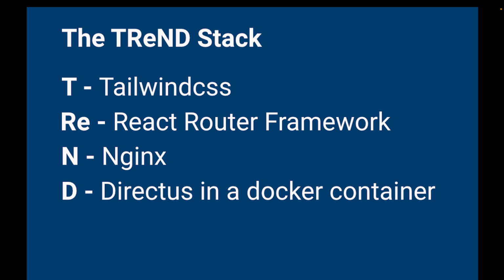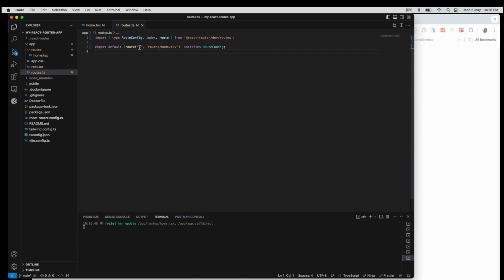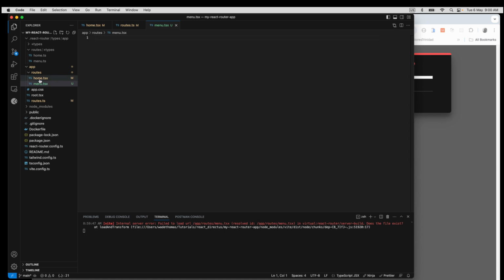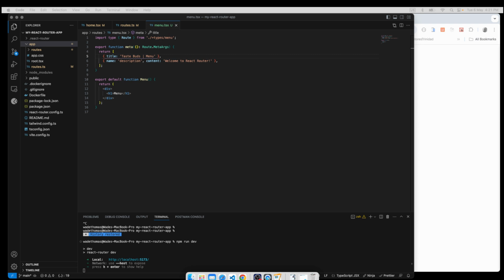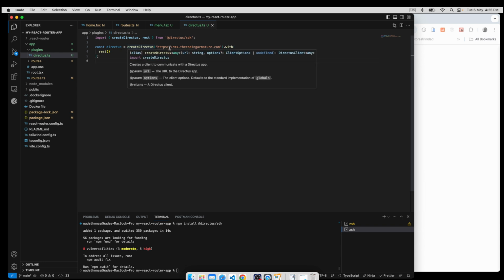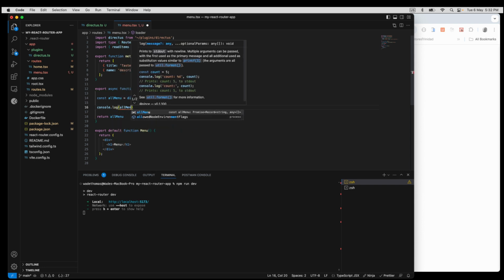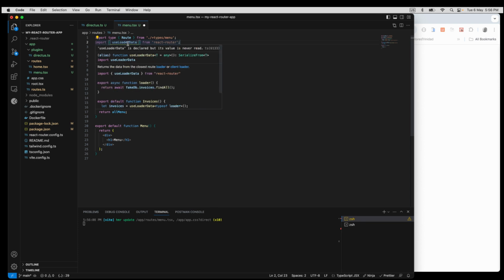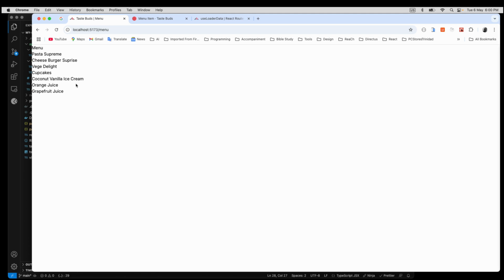Connect Directus to React Router Framework. Directus Composable client, Data Loaders & more...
Using the Directus SDK, the React Router Framework, which is the frontend of our project, will be connected to the Directus Data Studio, which is our backend.

The data will be provided to the route component via a loader, and the hook, useLoaderData will be used to return the data to be displayed within the browser.

Chapters

00:00 - Intro
00:50 - Clean up Home Route
02:50 - Routing, Types & Meta Data
12:26 - Install Directus SDK
14:25 - Create Directus Composable Client
18:03 - Create Data Loader
21:30 - Fetch Data via Data Loader
25:05 - React Router Hook, useLoaderData
26:50 - Access Data within the Route Component
29:30 - Display Data in the Browser